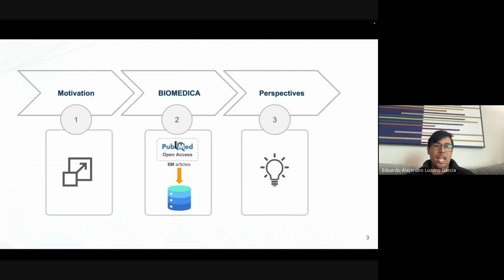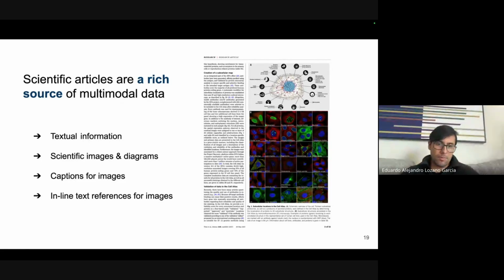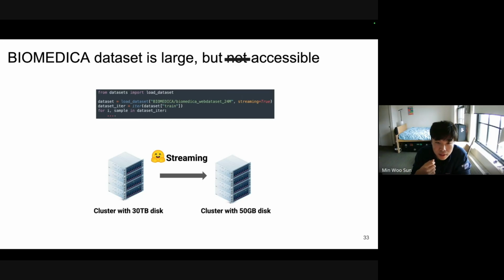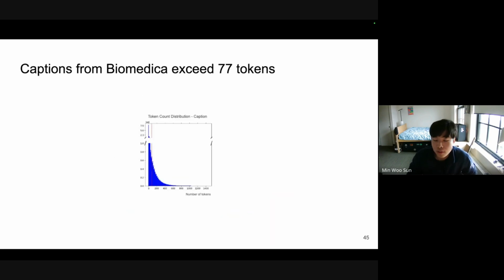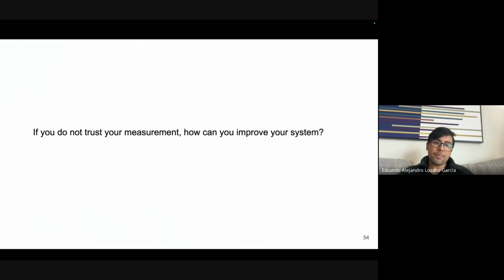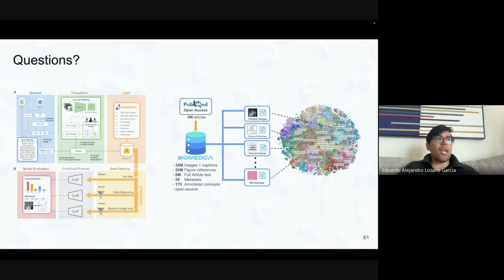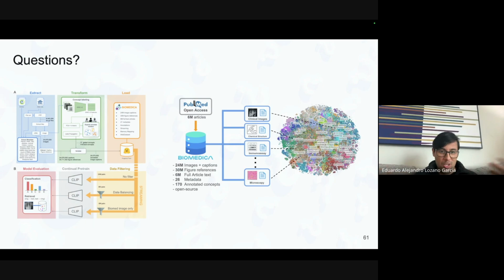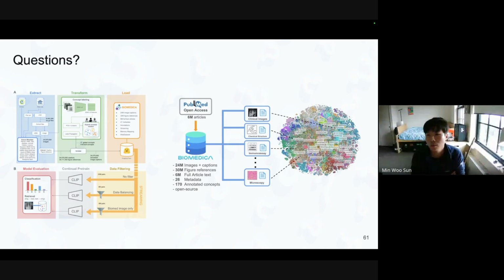Alejandro Lozano and Min Woo Sun A large scale vision language dataset derived from open scientifi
The development of foundation models is driven by large-scale datasets. However, progress toward generalist biomedical vision-language models (VLMs) is limited by the lack of publicly accessible datasets across biology and medicine. To address this gap, we introduce BIOMEDICA (the open Biomedical Image-Caption Archive): a scalable, open-source framework to extract, annotate, and serialize the entirety of the PubMed Central Open Access subset into an easy-to-use and accessible dataset. Our framework produces a comprehensive archive with over 24 million unique image-text pairs from over 6 million articles. Metadata and expert-guided annotations are additionally provided. We demonstrate the utility and accessibility of our resource by releasing BMCA-CLIP, a suite of CLIP-style models continuously pre-trained on BIOMEDICA dataset via streaming (eliminating the need to download 27TB of data locally). On average, our models achieve state-of-the-art performance across 40 tasks — spanning pathology, radiology, ophthalmology, dermatology, surgery, molecular biology, parasitology, and cell biology — excelling in zero-shot classification with 6.56% average improvement while using 10x less compute.

Alejandro Lozano is a 3rd-year PhD candidate at the Stanford Artificial Intelligence Laboratory (SAIL), advised by Serena Yeung-Levy and supported by the Arc Institute. He is currently a research intern at Microsoft Research (Health Futures). His work focuses on multimodal learning, multimodal retrieval augmentation, agent-based systems, and their intersection with real-world applications, with an emphasis on precision medicine. Min Woo Sun is a 5th-year PhD candidate at Stanford Artificial Intelligence Laboratory (SAIL), advised by Serena Yeung-Levy and Robert Tibshirani. He is a Stanford CORES member, Stanford Data Science Scholar, and recently worked as a Machine Learning Engineering intern at Hugging Face. His work spans statistical learning and vision-language models to create open, accessible tools that advance precision health and patient care.

ML researchers, engineers, linguists, social scientists, and lifelong learners connect and collaborate with each other. We'd like to extend a special thank you to Leema Krishna, Anas Zafar and Oumayma Essarhi Leads of our ML Healthcare group for their dedication in organizing this event.